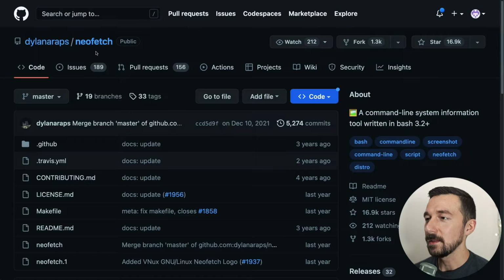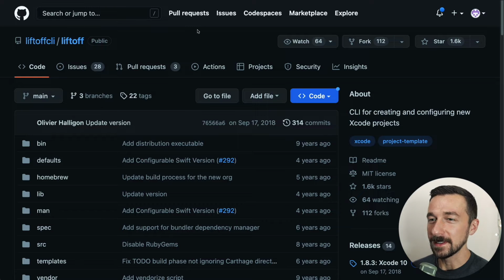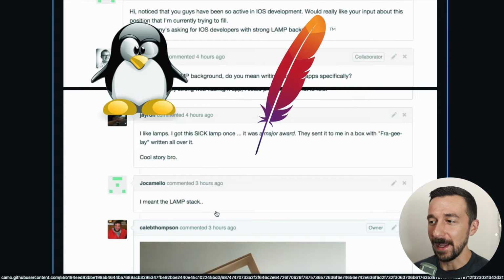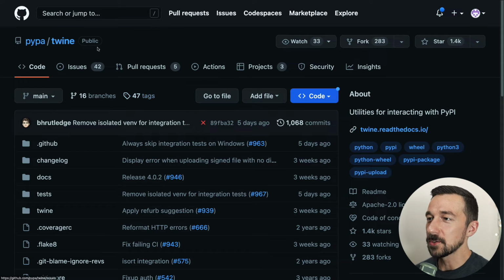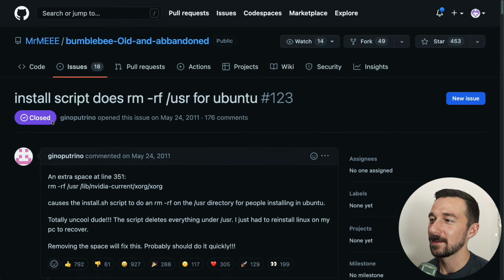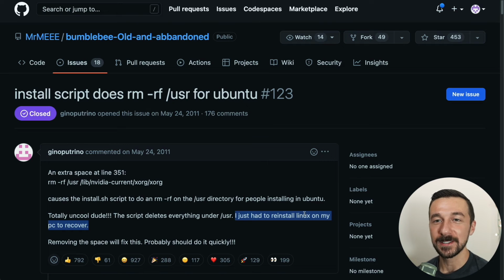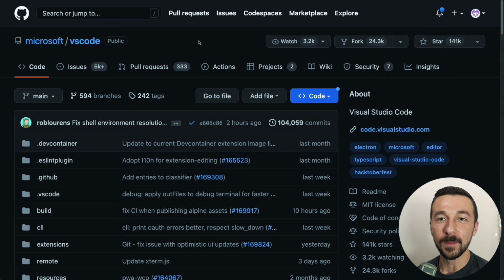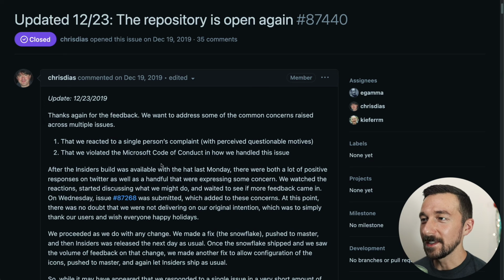5 funniest GitHub issues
While most GitHub issues are a place for useful discussions, sometimes they're just a source for entertainment.

//PRIVACY-FIRST PODCAST HOSTING
🟡 Yellowball is a privacy-first podcast hosting service that I built and run. Whether you're looking to start a podcast, import an existing one, or just want to learn more, head over to check it out.

//CHAPTERS:
GitHub Issues - 00:00
#5 neofetch - 00:24
#4 liftoff - 01:25
#3 twine - 03:29
#2 bumblebee - 04:17
#1 vscode - 06:33